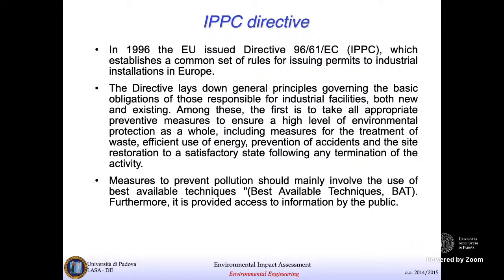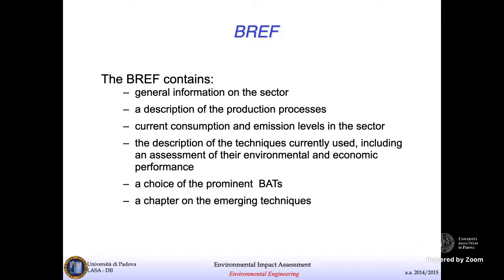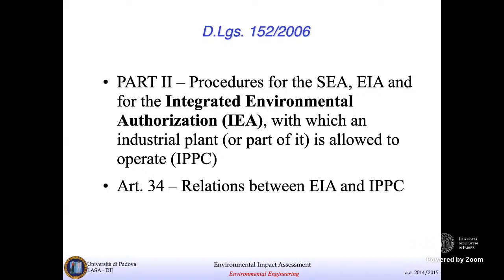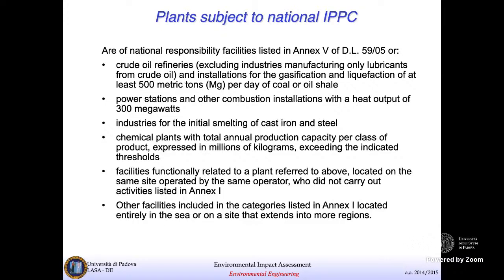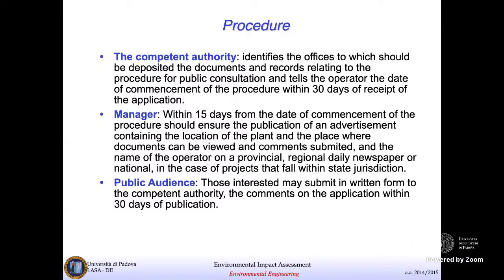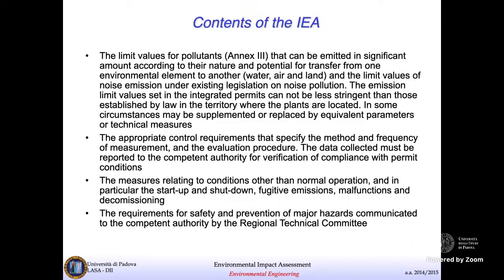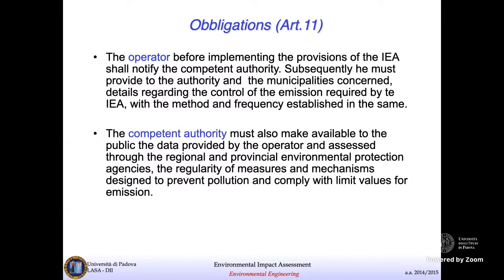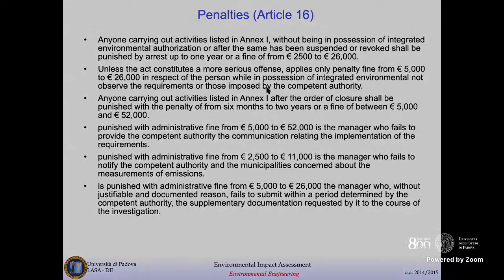CLASSROOM (EIA) 21/10/21